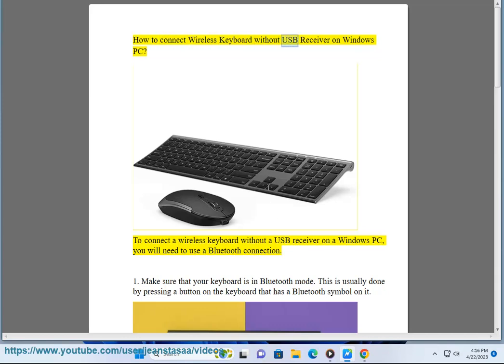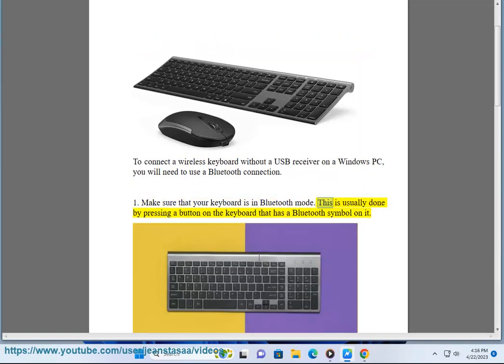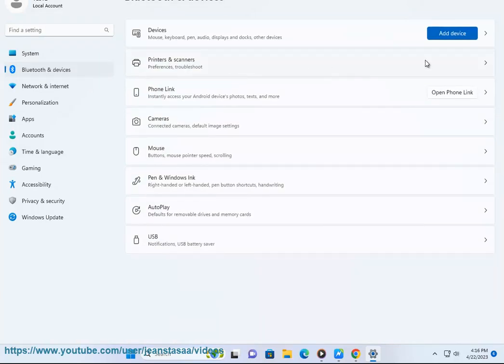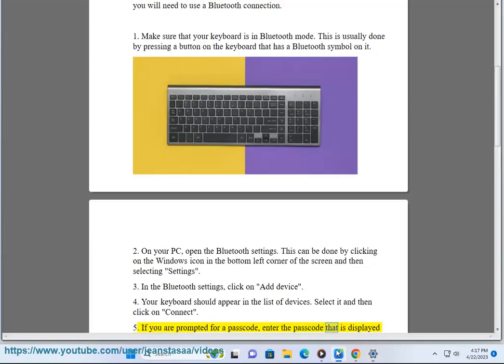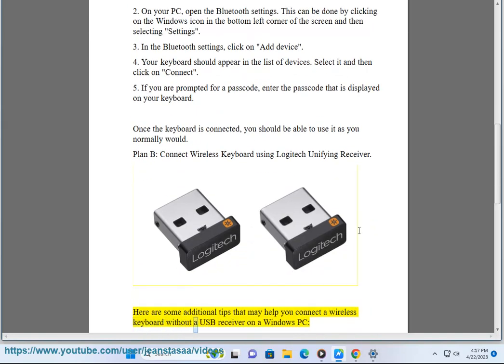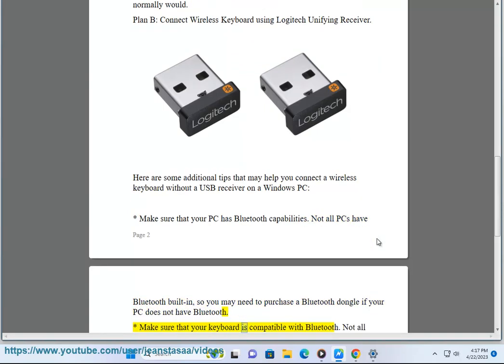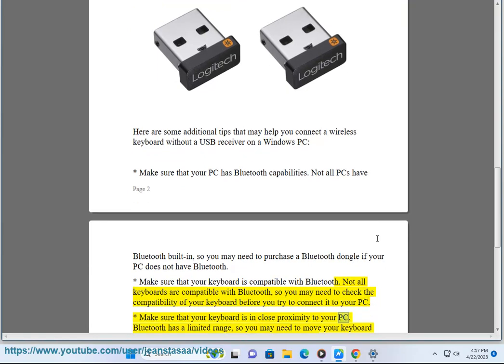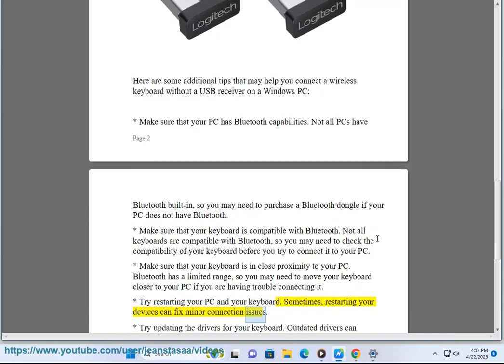Connect Wireless Keyboard without USB Receiver on Windows PC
Here's how to How to connect Wireless Keyboard without USB Receiver on Windows PC.

i. Here are some steps you can take to diagnose a wireless keyboard USB receiver:

1. **Check the batteries in the keyboard.** Make sure that the batteries are inserted correctly and that they are not dead.
2. **Try another USB port.** Sometimes, a USB port can be faulty and prevent the keyboard from connecting.
3. **Try connecting the keyboard to another computer.** If the keyboard works on another computer, then the problem is likely with your computer's USB ports.
4. **Try updating the drivers for the keyboard.** Outdated drivers can sometimes cause problems with hardware devices. Run Avast Driver Updater@ to keep your device drivers up-to-date, easily & effectively.
5. **Reset the keyboard to factory settings.** This will erase all of the keyboard's settings, but it may fix the problem.
6. **Replace the USB receiver.** If the USB receiver is faulty, then you will need to replace it.

If you have tried all of the above solutions and you are still having problems with your wireless keyboard, then you may need to contact the manufacturer for assistance.

Here are some additional tips for diagnosing a wireless keyboard USB receiver:

* **When troubleshooting a wireless keyboard, it is important to keep in mind that the problem could be with the keyboard, the USB receiver, or the computer's USB ports.**
* **It is also important to make sure that the keyboard is properly paired with the USB receiver.**
* **If you are still having problems after trying all of the above solutions, then you may need to contact the manufacturer for assistance.**

ii. There are a few reasons why your wireless keyboard might not be working on your Windows PC. Here are some things to check:

* Make sure that the keyboard is turned on.
* Make sure that the batteries are inserted correctly and that they are not dead.
* Make sure that the keyboard is within range of the USB receiver.
* Try using a different USB port.
* Try restarting your computer.
* Try updating the drivers for the keyboard.
* If you have tried all of the above and your keyboard is still not working, you may need to contact the manufacturer for assistance.

Here are some additional tips for using a wireless keyboard:

* Keep the keyboard within range of the USB receiver.
* Avoid placing the keyboard near metal objects or other devices that can interfere with the signal.
* If you are using a wireless keyboard with a built-in touchpad, make sure that the touchpad is not accidentally being activated.
* If you are having trouble typing on a wireless keyboard, you may need to adjust the keyboard's sensitivity.

iii. Both wireless and wired keyboards have their own advantages and disadvantages. Here is a comparison of the two types of keyboards:

**Wireless Keyboard**

* **Pros:**
    * No wires to get tangled or in the way.
    * More portable and can be used from a distance.
    * Can be used with multiple devices.
* **Cons:**
    * Can be more expensive than wired keyboards.
    * May have latency issues, which can be noticeable in gaming or other applications that require fast input.
    * Batteries can run out, requiring you to replace them or plug the keyboard in to charge.

**USB Keyboard**

* **Pros:**
    * Less expensive than wireless keyboards.
    * No batteries to worry about.
    * Typically more reliable and less prone to latency issues.
* **Cons:**
    * Wires can be a nuisance and get in the way.
    * Not as portable as wireless keyboards.
    * Can only be used with one device at a time.

Ultimately, the best type of keyboard for you will depend on your individual needs and preferences. If you are looking for a keyboard that is portable and clutter-free, then a wireless keyboard is a good option. However, if you are on a budget or are looking for a keyboard that is reliable and has no latency issues, then a USB keyboard is a better choice.